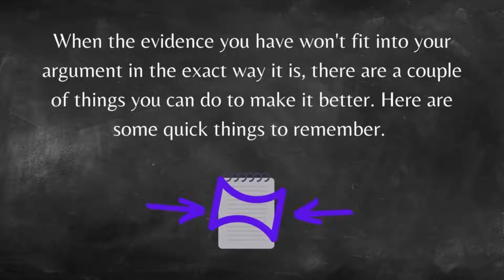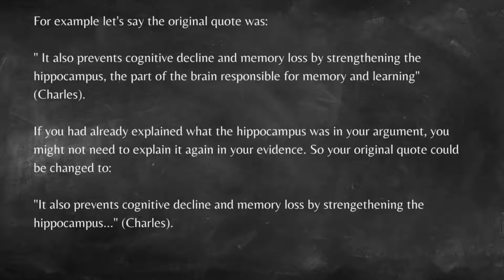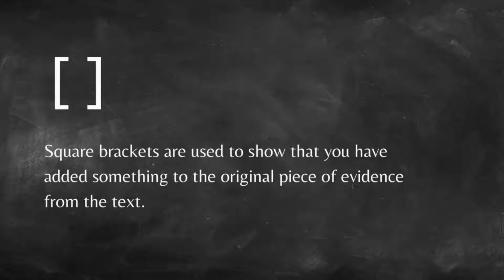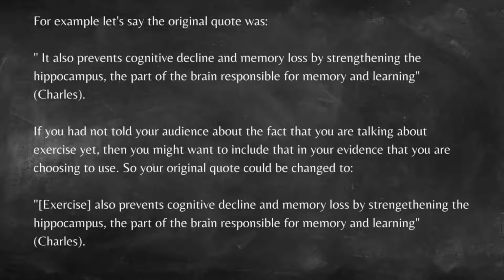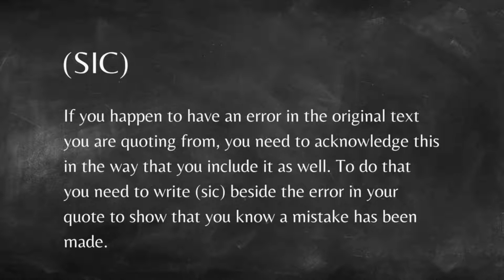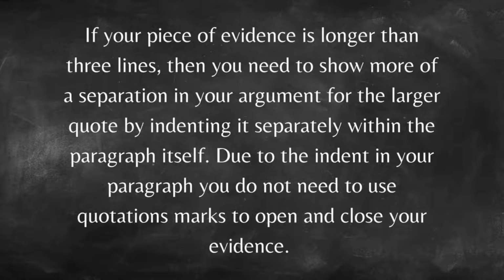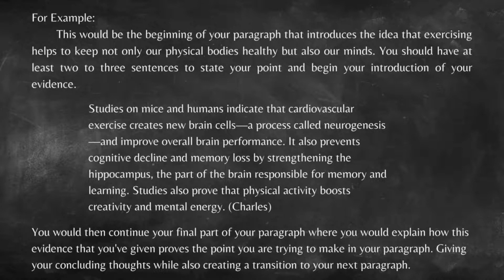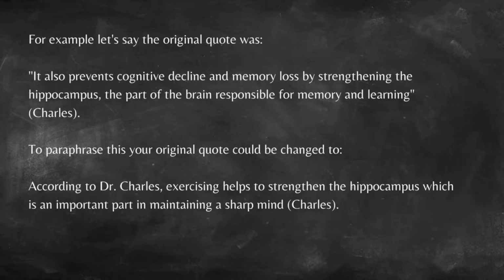TT#6 How To Incorporate Your Quotes With Proper Formatting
In today's Teacher Tip video, we explore a few different tricks you can use to incorporate evidence into your paragraphs with proper formatting.

If you are looking for more help on how to write a paragraph please see the link to one of our previous videos below.

5 Mental Benefits of Exercise by Dr. Shawna Charles